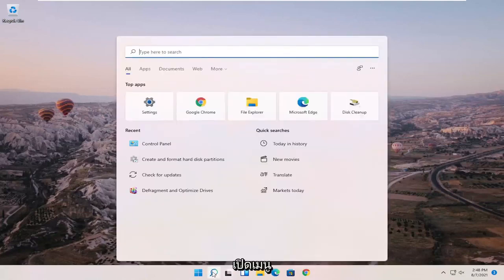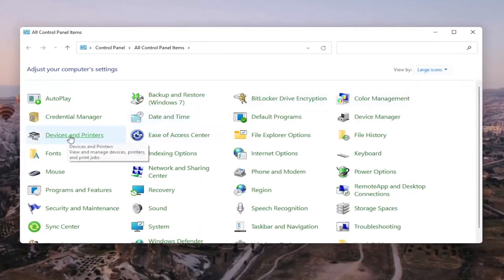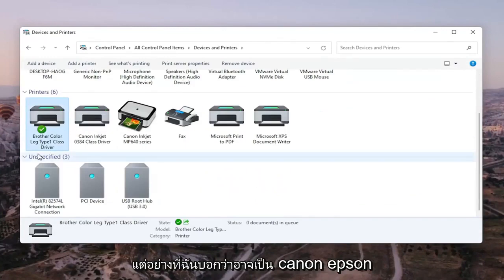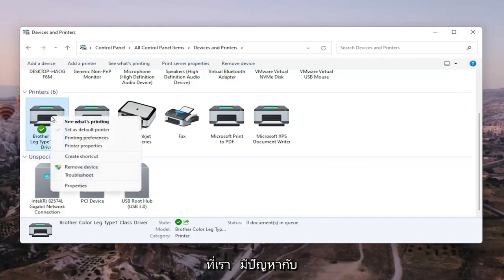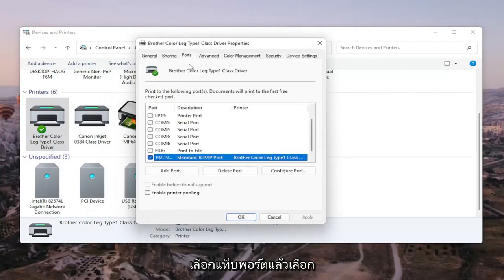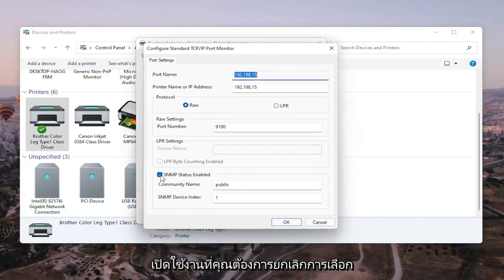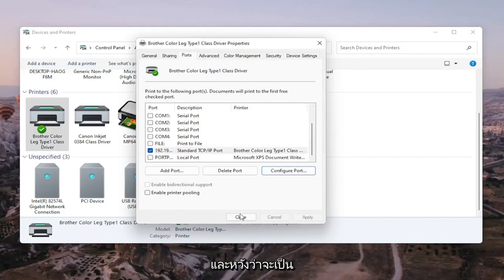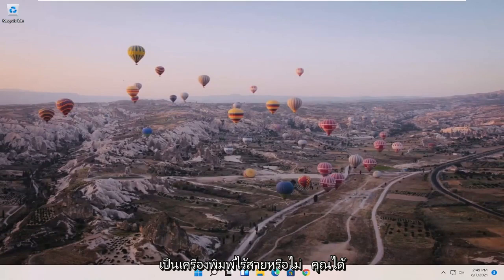ตั้งค่าให้เครื่องเราสั่งปริ้นออนไลน์ได้ Windows 11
วิธีเปลี่ยนเครื่องพิมพ์จากออฟไลน์เป็นออนไลน์ใน Windows 11 [บทช่วยสอน]

เครื่องพิมพ์บน Windows 11 สามารถมีสถานะออฟไลน์และออนไลน์ได้ ฉันรู้สึกประหลาดใจที่พบว่าเพราะทุกคนต้องการให้เครื่องพิมพ์เริ่มต้นพร้อมใช้งานและพร้อมสำหรับการพิมพ์ เราควรรู้ว่าเมื่อเครื่องพิมพ์ออฟไลน์ ไม่ได้หมายความว่าเครื่องพิมพ์ถูกลบไปแล้ว อาจออฟไลน์เนื่องจากเกิดข้อผิดพลาดระหว่างการพิมพ์หรือมีปัญหากับไดรเวอร์เครื่องพิมพ์ Windows OS สามารถตั้งค่าสถานะของเครื่องพิมพ์เป็นออฟไลน์หากพบปัญหา ในโพสต์นี้ ฉันจะแสดงวิธีที่คุณสามารถเปลี่ยนสถานะเครื่องพิมพ์เป็นออนไลน์หรือคืนค่าเครื่องพิมพ์เป็นสถานะออนไลน์

ออฟไลน์ไปยังเครื่องพิมพ์ออนไลน์
เครื่องพิมพ์ canon ออฟไลน์เป็นออนไลน์
เครื่องพิมพ์จากออฟไลน์สู่ออนไลน์
สถานะเครื่องพิมพ์ออฟไลน์เป็นออนไลน์
การตั้งค่าเครื่องพิมพ์ออฟไลน์เป็นออนไลน์
วิธีออฟไลน์เครื่องพิมพ์ออนไลน์
เครื่องพิมพ์ออฟไลน์เป็นออนไลน์ windows 11
Outlook ทำงานออฟไลน์เป็นออนไลน์
เครื่องพิมพ์ hp ออฟไลน์เป็นออนไลน์ windows 11

เครื่องพิมพ์ของคุณอาจปรากฏออฟไลน์หากไม่สามารถสื่อสารกับพีซีของคุณได้ ต่อไปนี้คือสิ่งที่ควรพยายามทำให้เครื่องพิมพ์ของคุณกลับมาออนไลน์